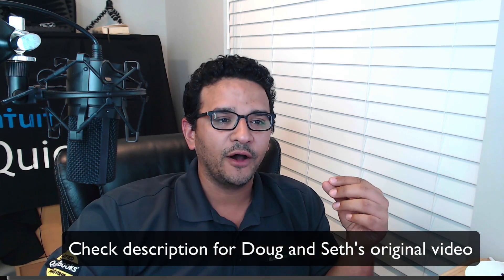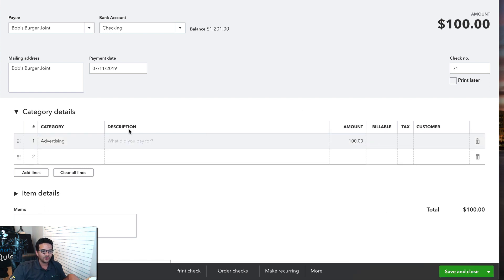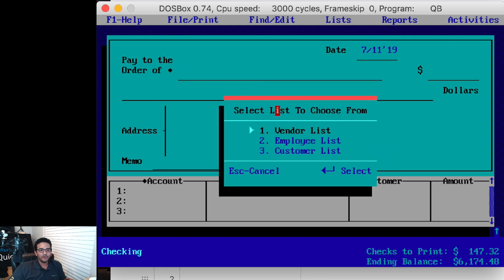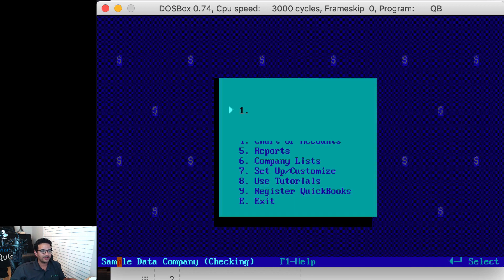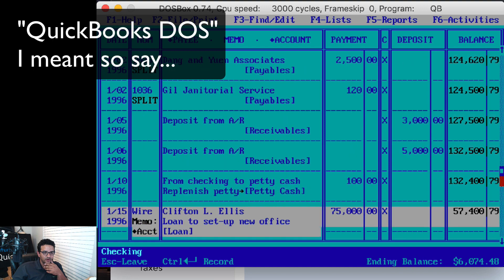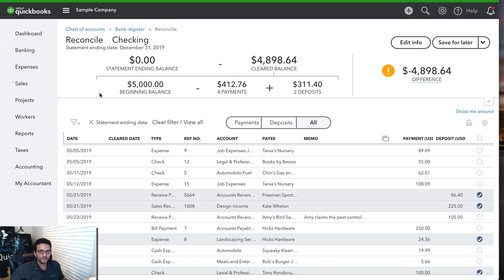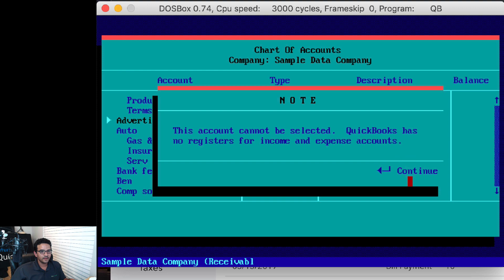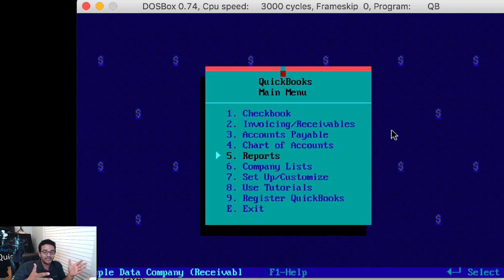QuickBooks Online 2019 vs. QuickBooks for DOS 2.0 (1992)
Just for fun... almost 30 years later what has changed? thoughts?